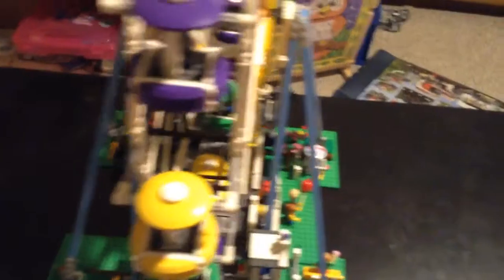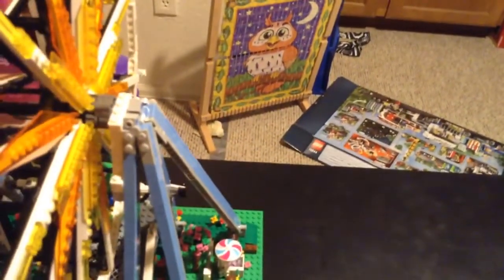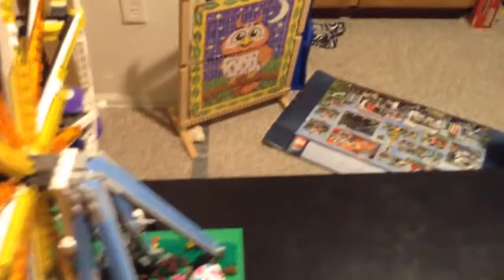Lego Creator ferris wheel review